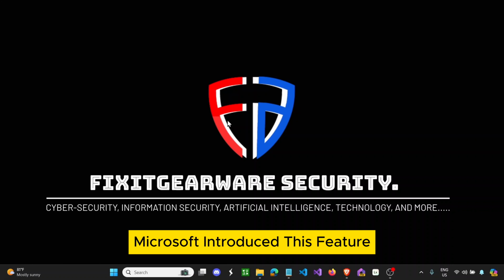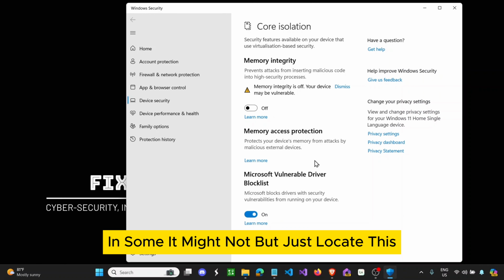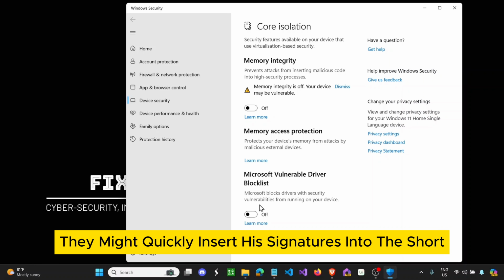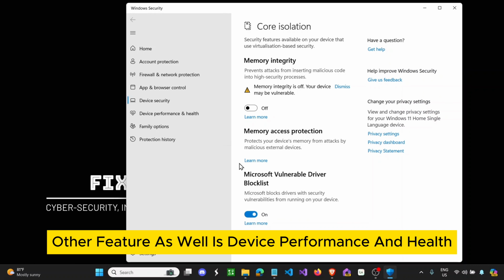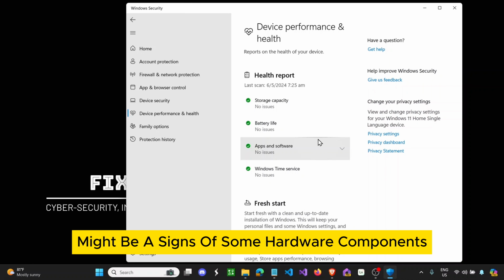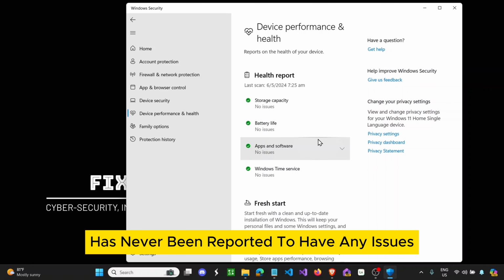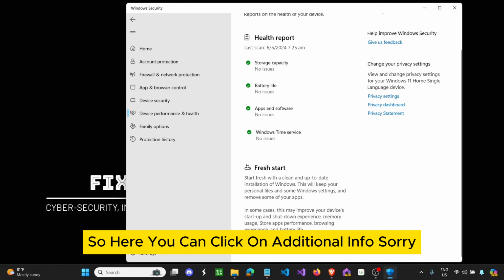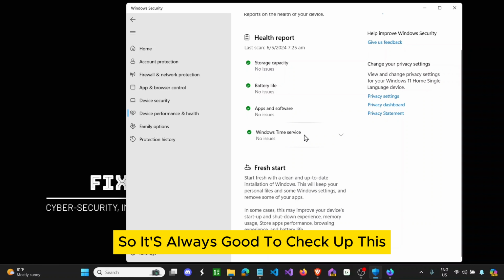Protect Your Microsoft Windows 11 System From Vulnerable Drivers Exploitation.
Microsoft Windows 11, ushers numerous security tips, on how to keep your system protected from malicious hacker.  It is a known fact that not only vulnerable windows OS's can be exploited to obtain an RCE's, but also drivers and components installed on the system as well.
These vulnerable drivers can be prevented from being exploited using a default security settings, that comes with your windows operating system.  Also having a slow device ? Not every computer errors requires the installation of third party software, as a simple troubleshooting can help in uncovering and resolving these issues.
In this video, we are showing you how to get your system protected, and troubleshoot these simple problems in 5-mins.

OTHER CHANNELS TO LEARN SOMETHING NEW